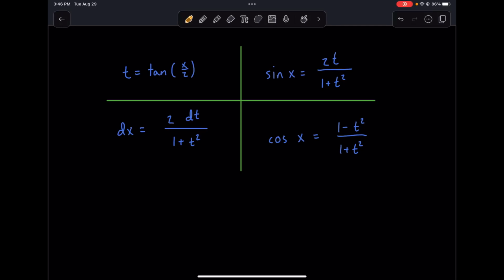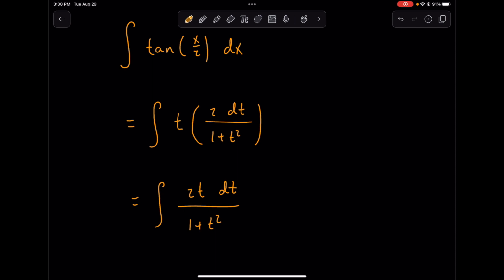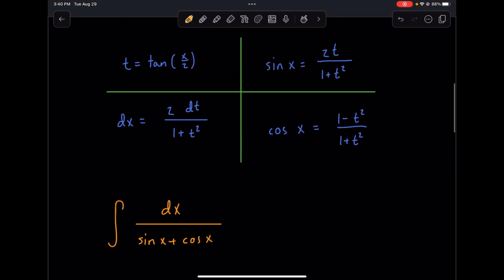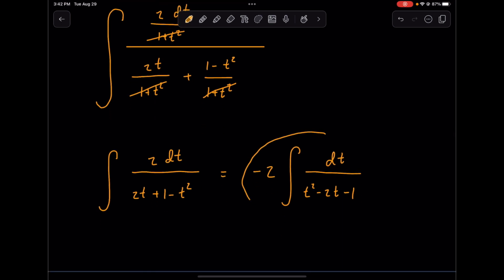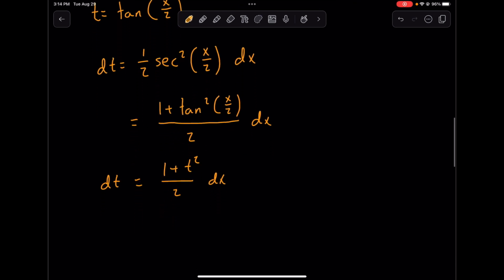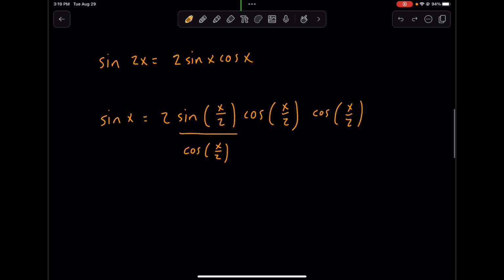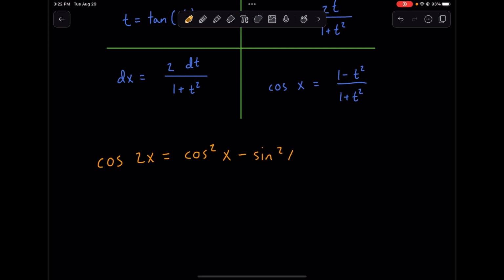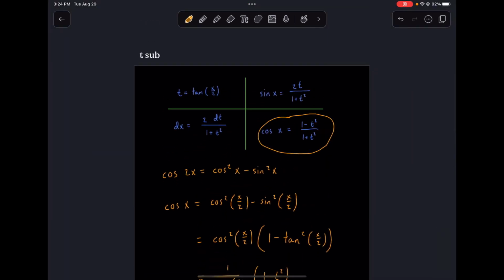Tangent Half Angle Substitution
Calculus tutorial for integration using the half angle tangent substitution.